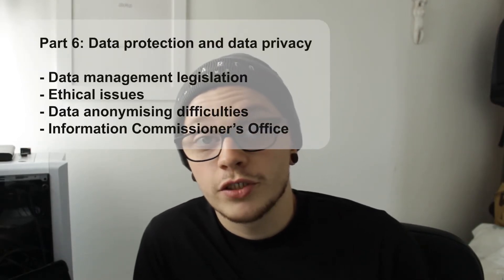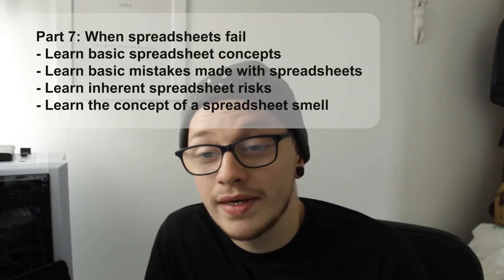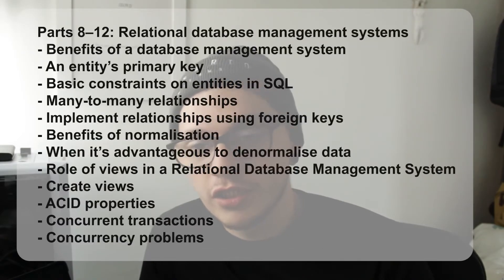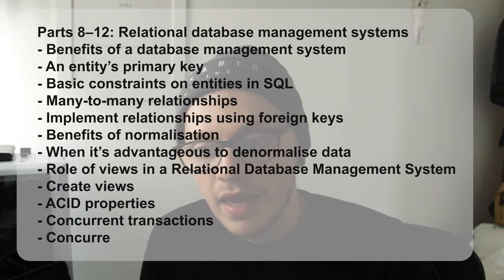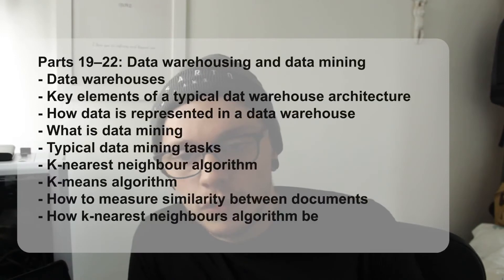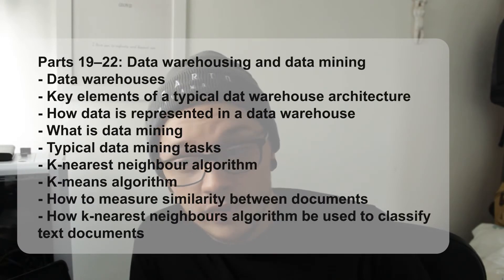TM351 Overview | Open University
0:00 Intro
1:19 Prerequisites
3:40 Module Sections and Topics
12:17 Assessments
13:49 My thoughts on the module

SkillShare class (Search for Frank Kane - Data Science if the link doesn't work)

Who am I:

I’m Tom, a Open University student studying Computing & IT. I make videos about my time with Open University covering my modules and other tips I have for other students.